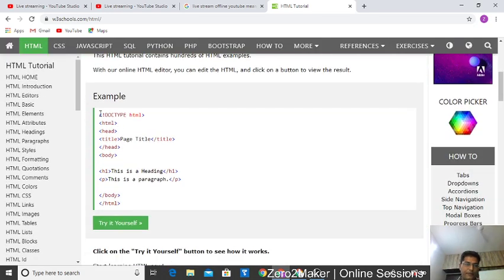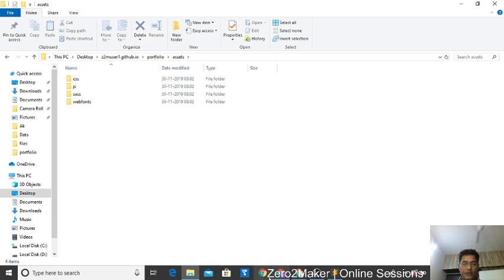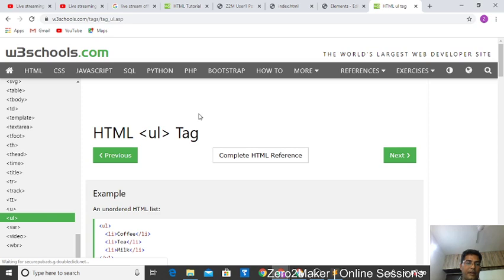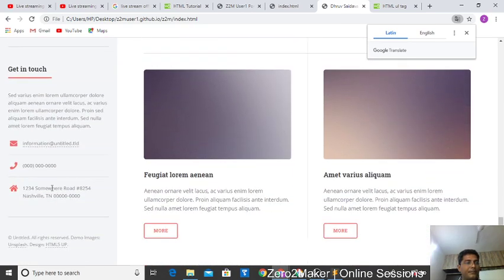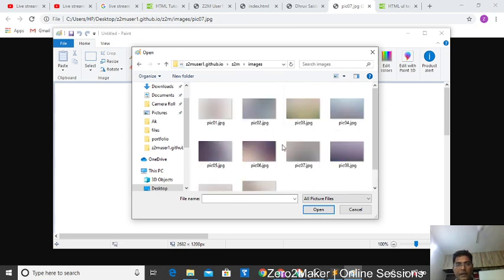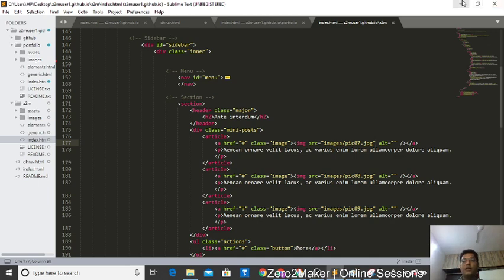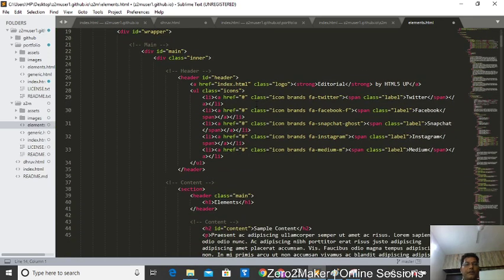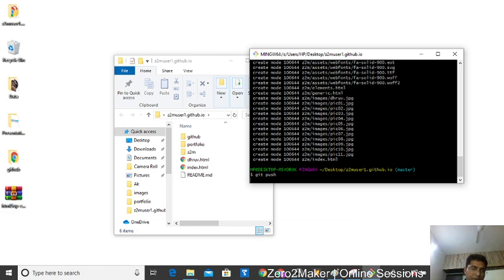Basic HTML Layout and Bootstrap using Sublime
Topics Covered is Basic HTML Editing using Sublime and adding package in Sublime for Boot strap.